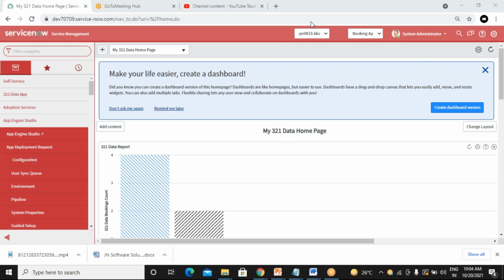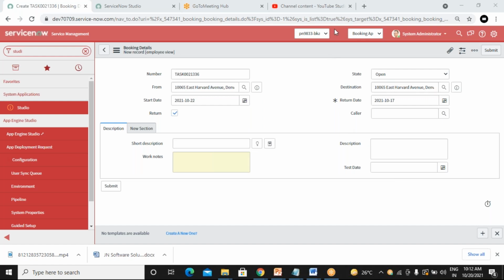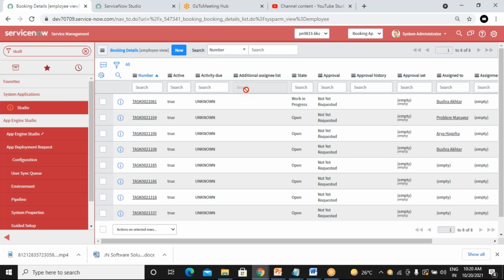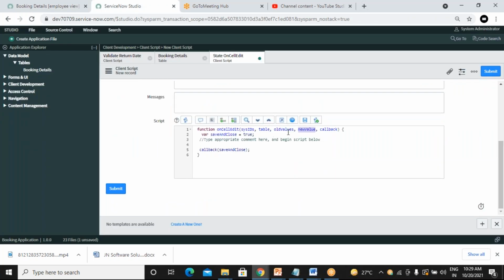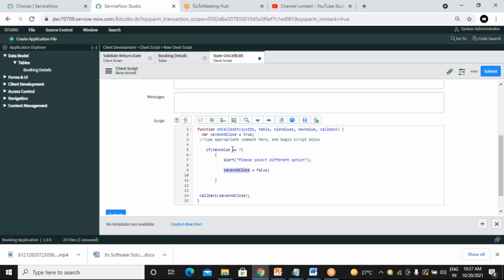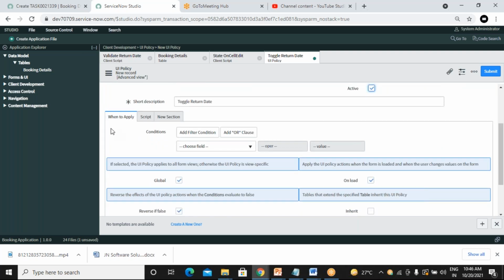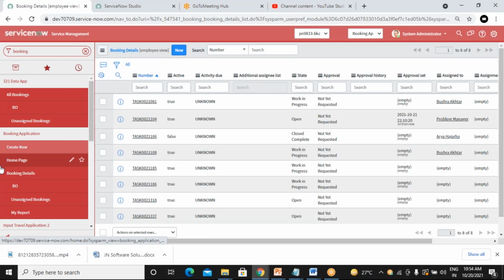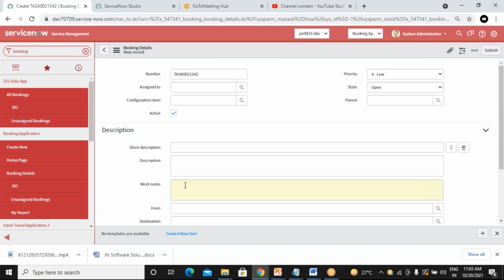Submit and Cell Edit scripts with scenario